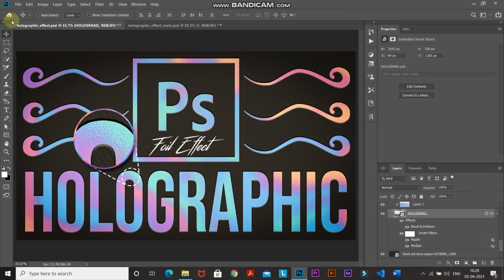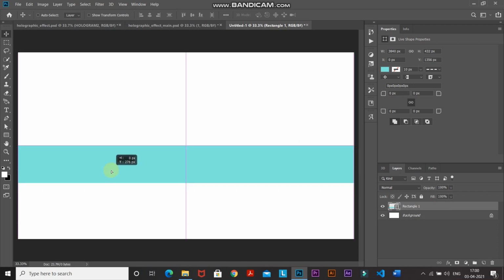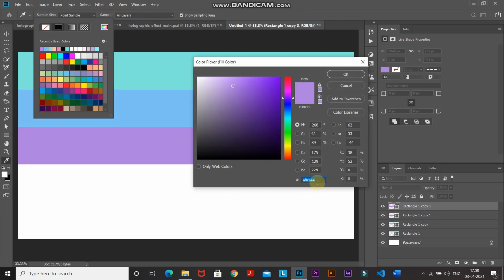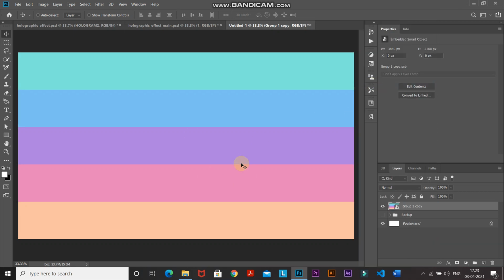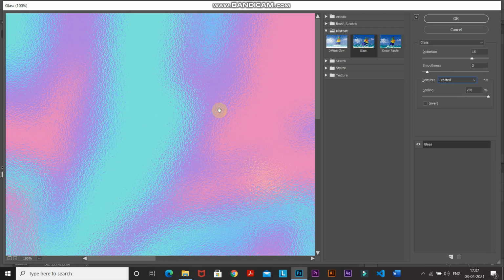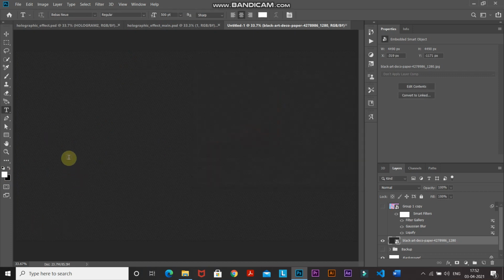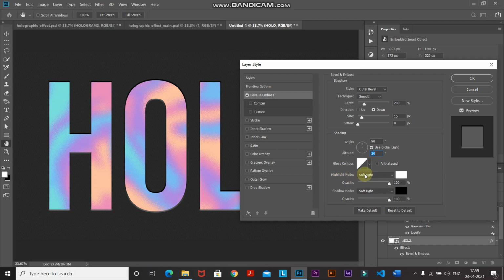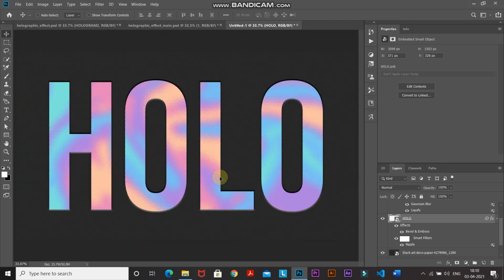HOLOGRAPHIC FOIL TEXTURE | TEXT EFFECT | PHOTOSHOP TUTORIAL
1. Primary Laptop
2. Secondary Laptop
3. Mouse